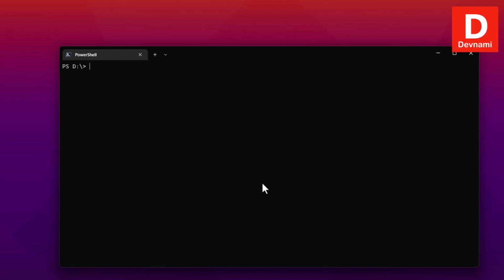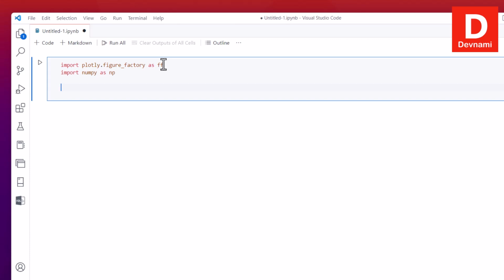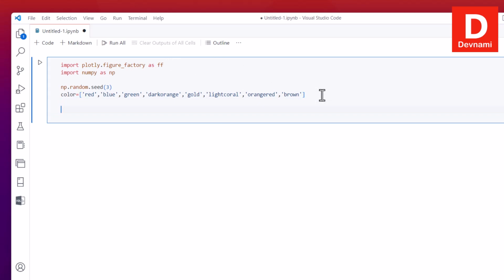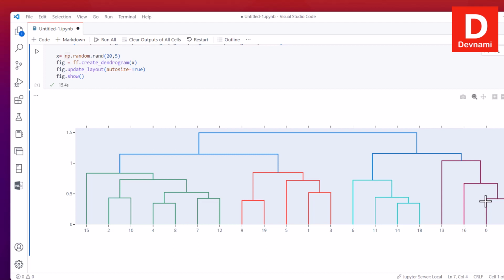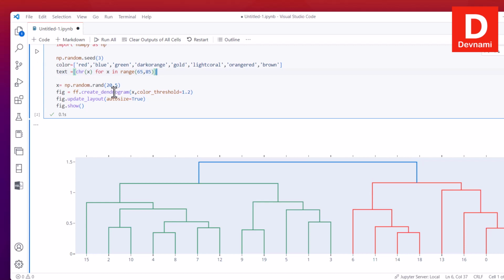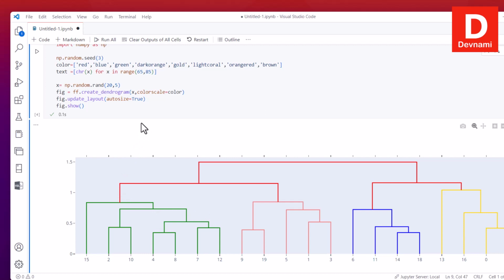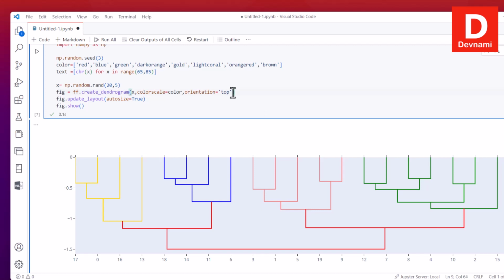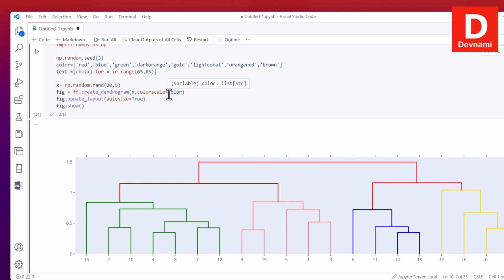Dendrogram - How to Create Dendrogram in Plotly Python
Learn How to create Dendrogram in Python using Plotly. Plotting a dendrogram using Plotly Python.